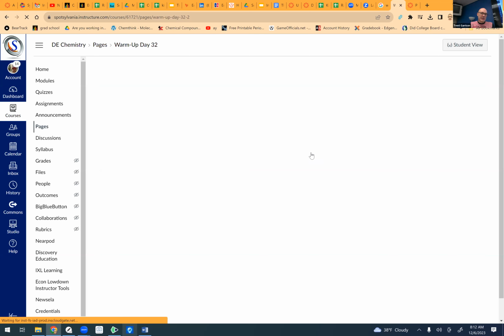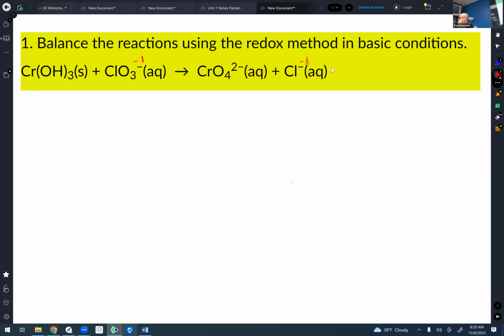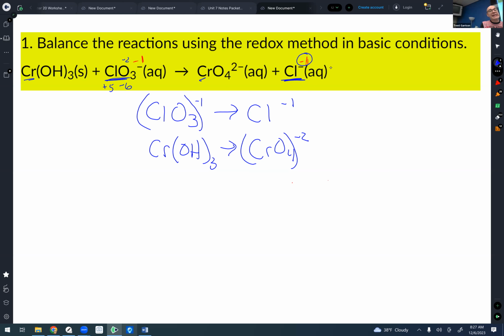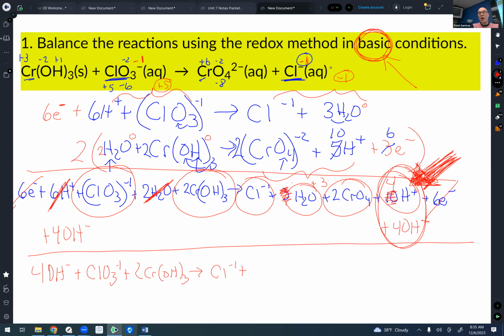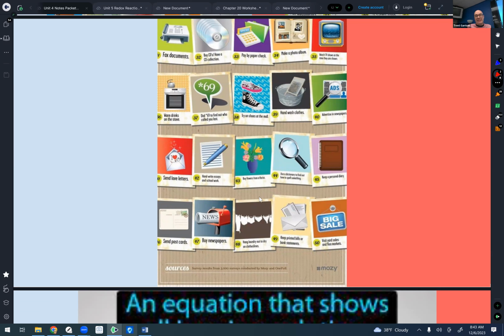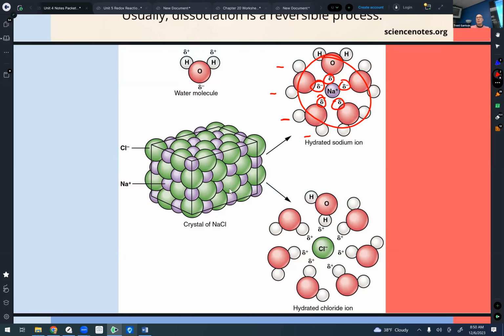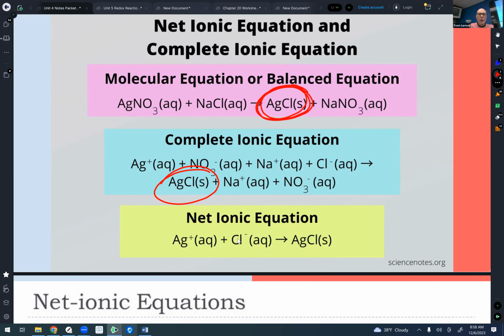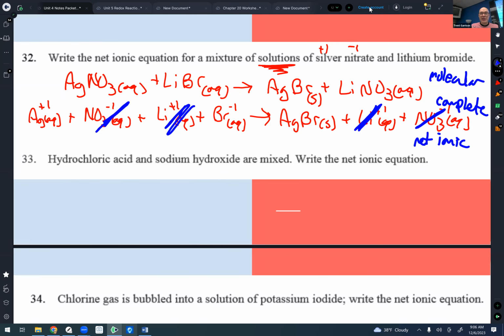Day 32 Net Ionic Reactions Lesson